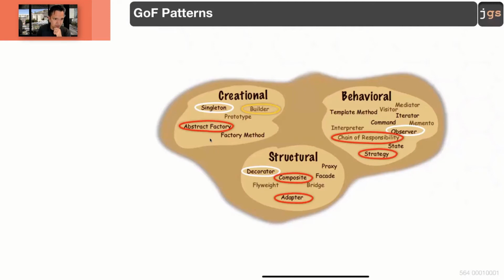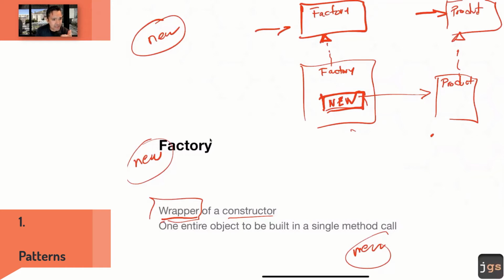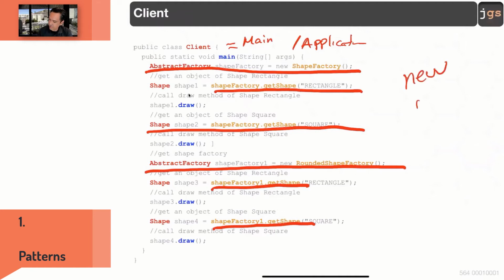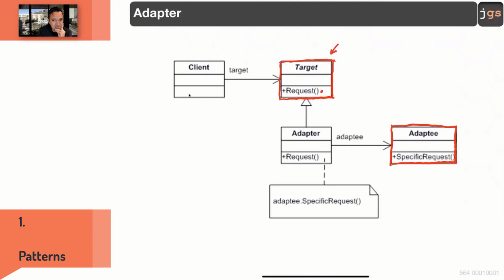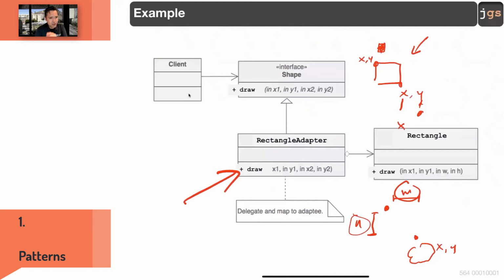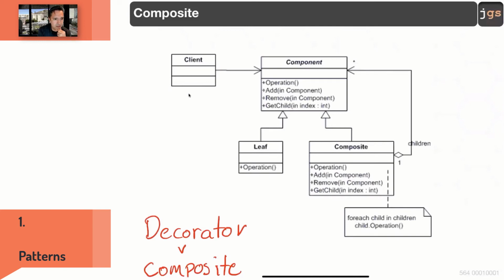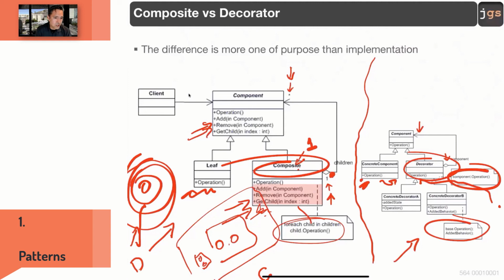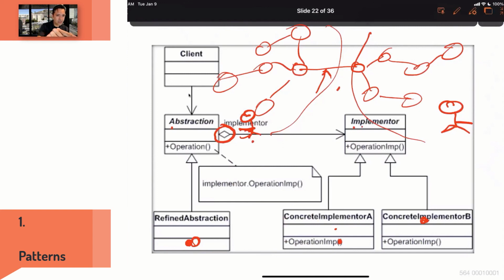CSE564 | Software Design | More Design Patterns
Lecture 17. More Design Patterns
Spring 2021